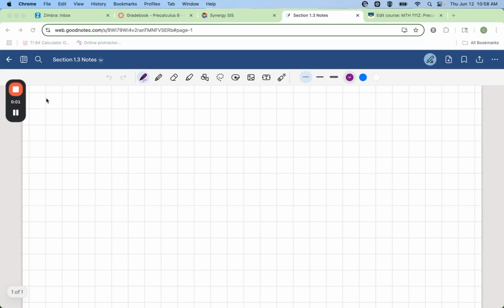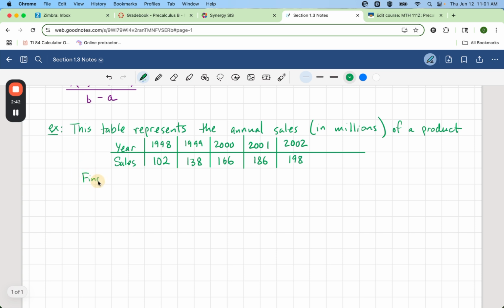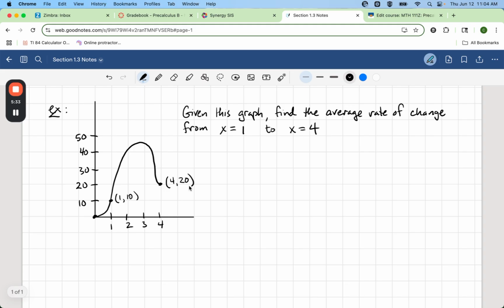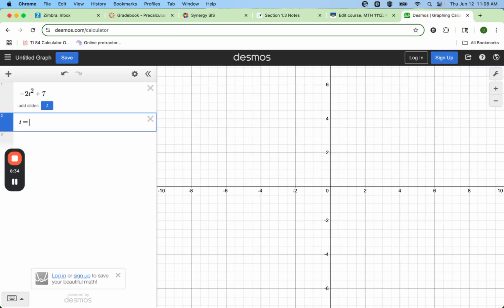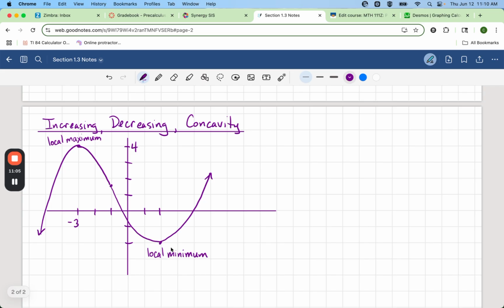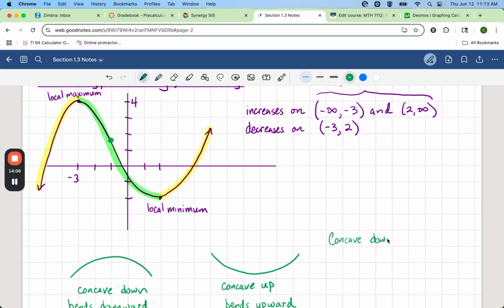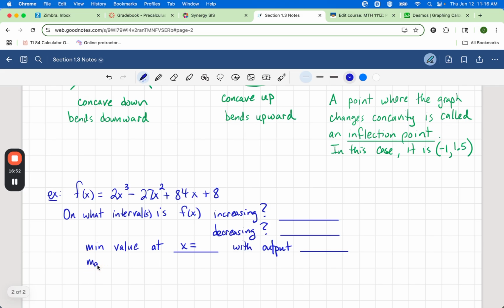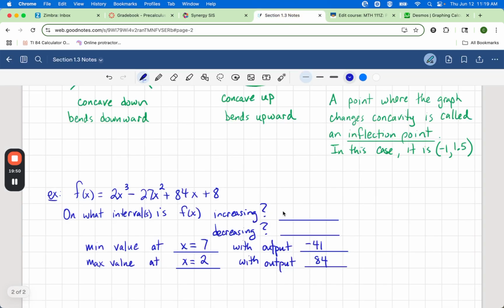Section 1 3 Video Notes